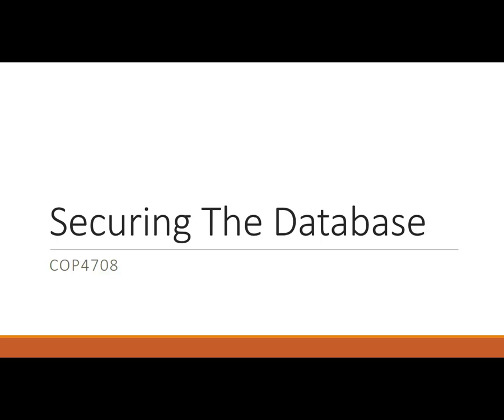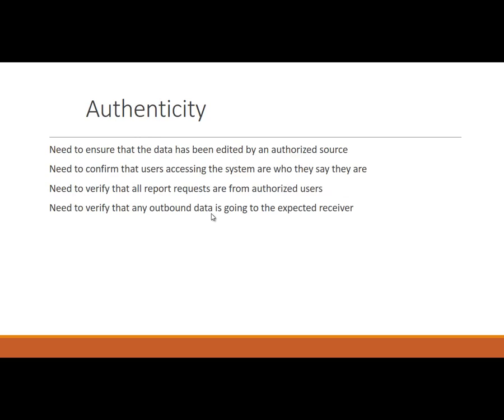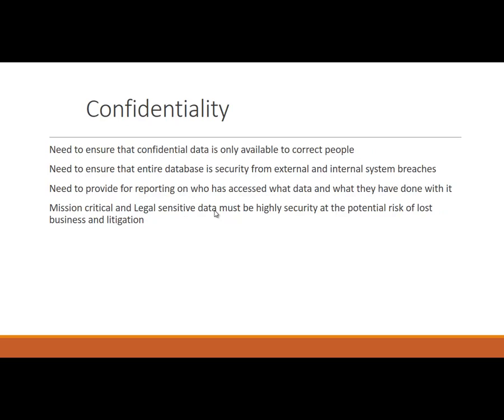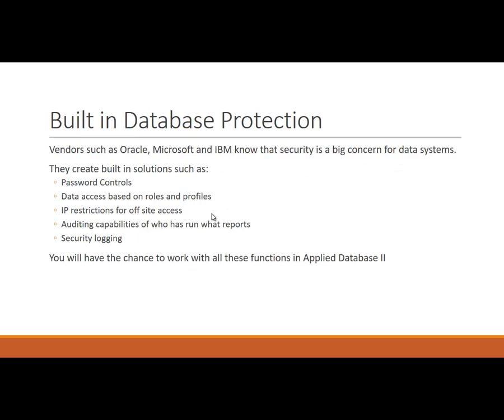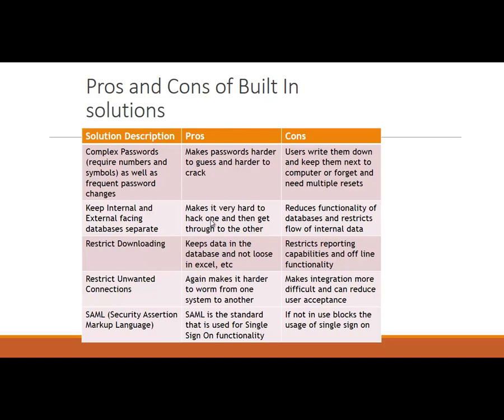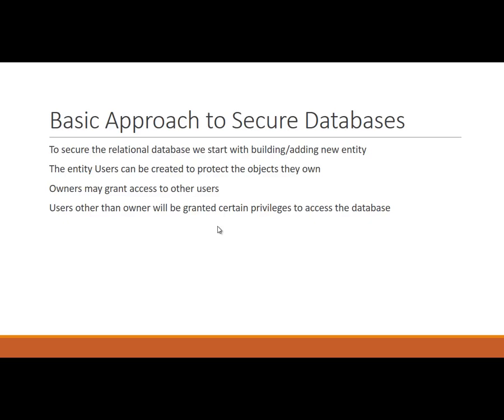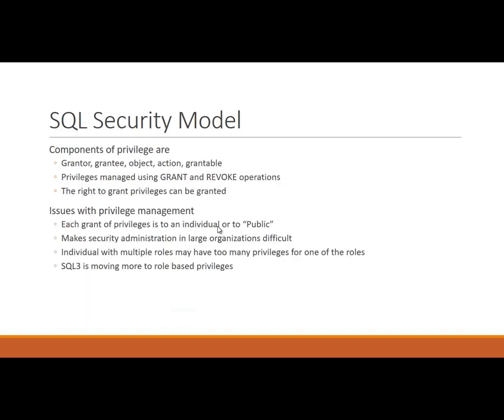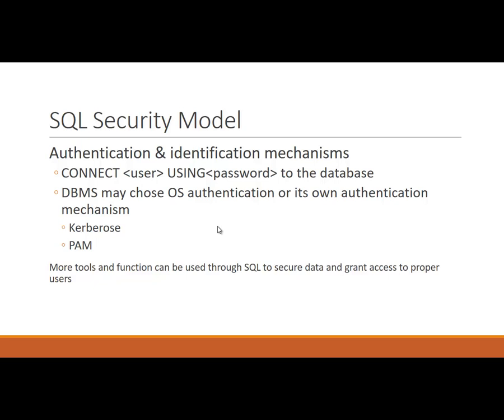Securing the Database